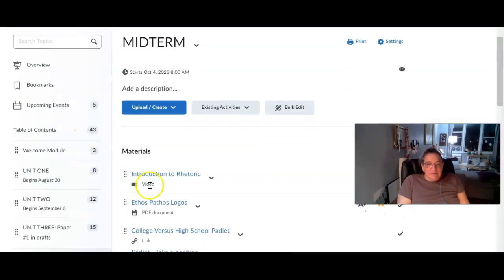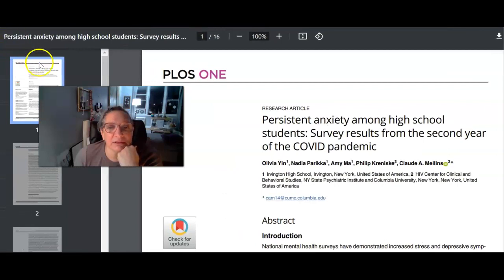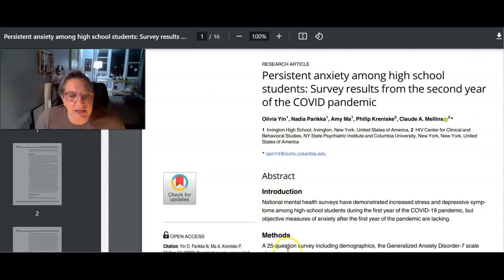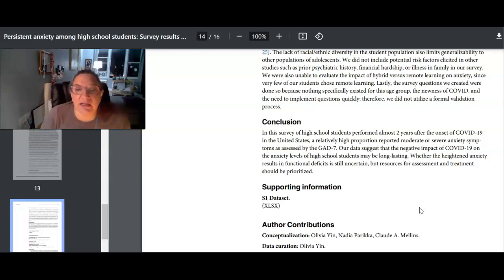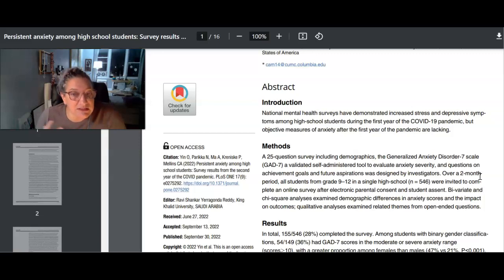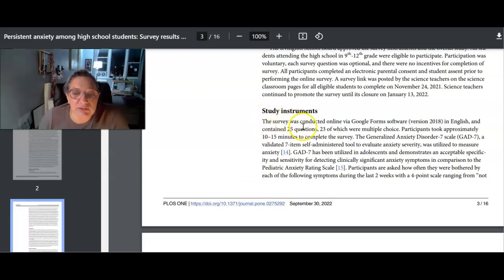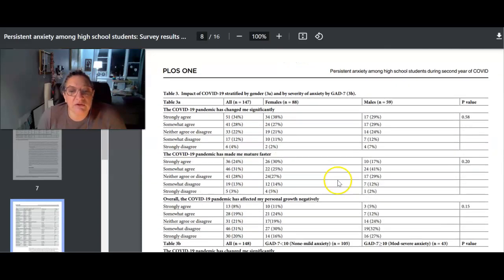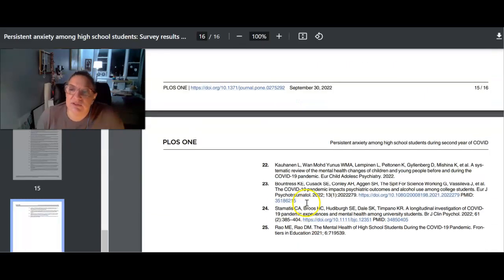Reading An Academic Peer-Reviewed Journal Article